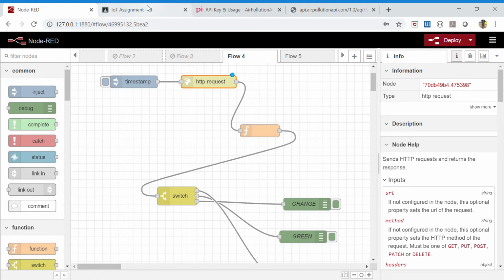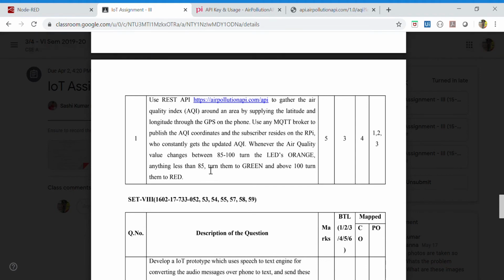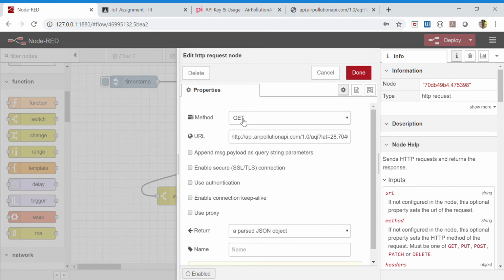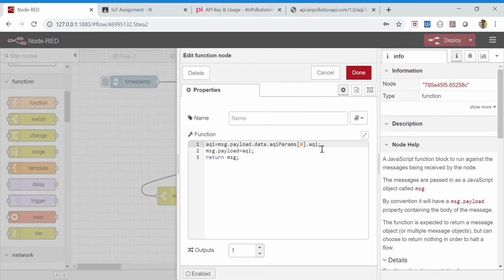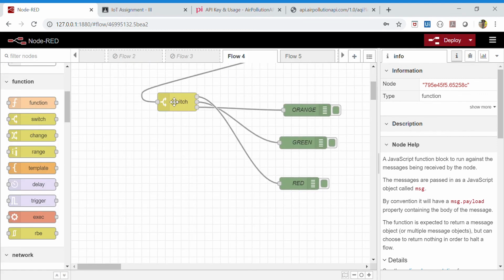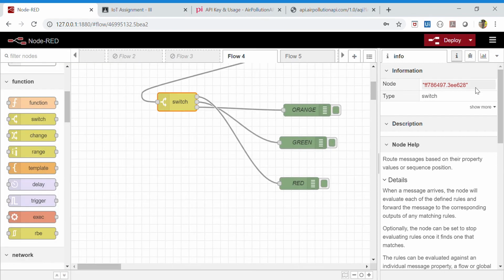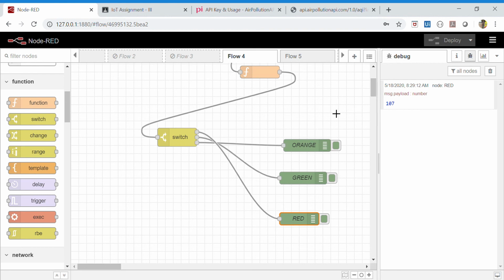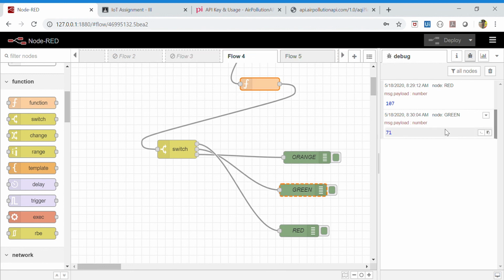NODE RED assignment